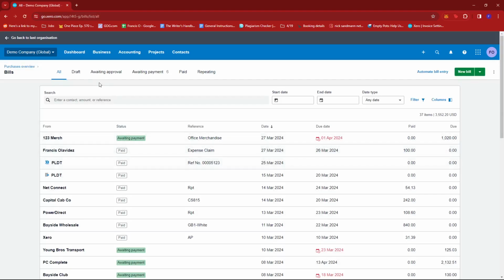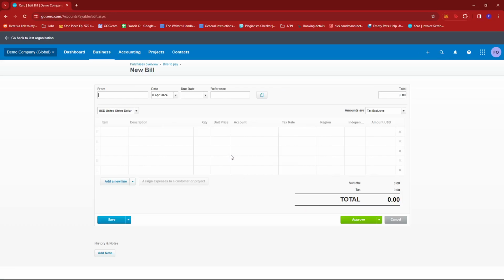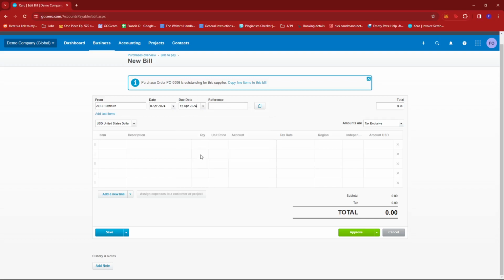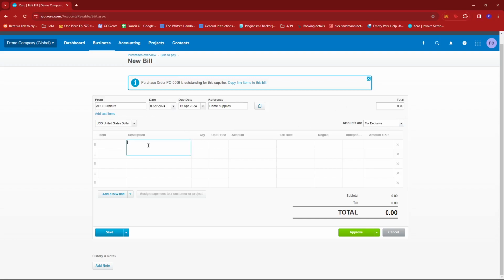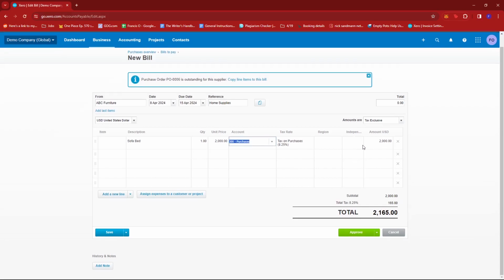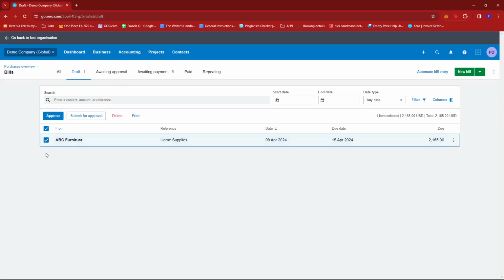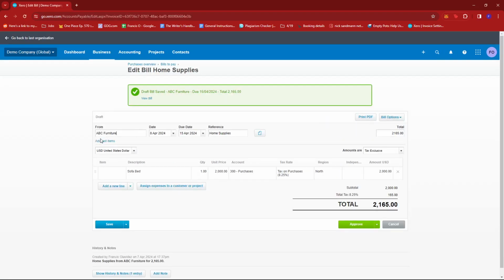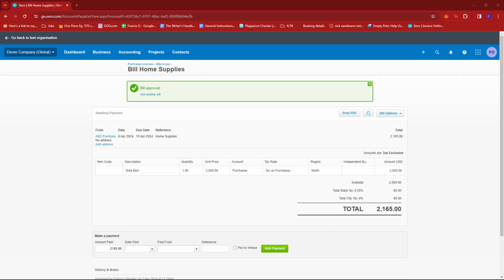How to Approve a Draft Bill on Xero [QUICK GUIDE]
In this video, I'm going to show you how to approve a draft bill on Xero.